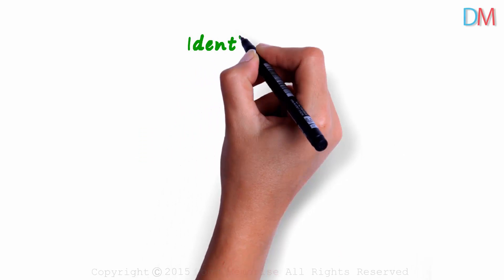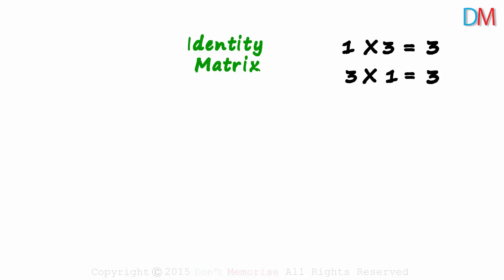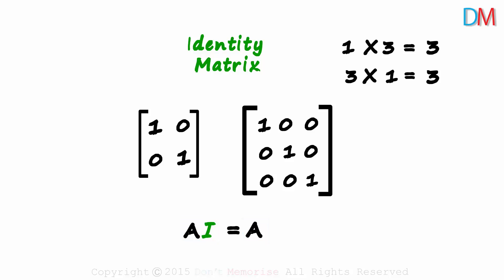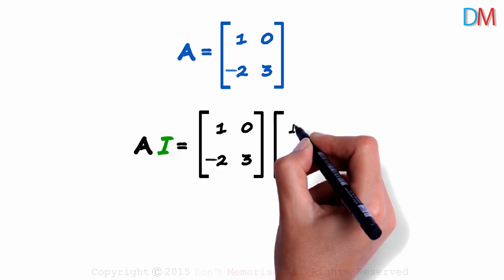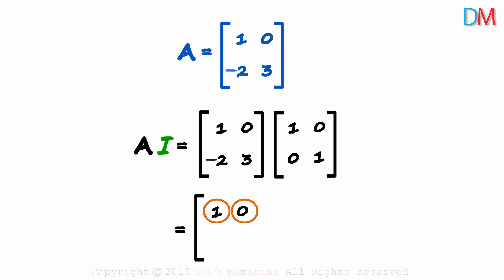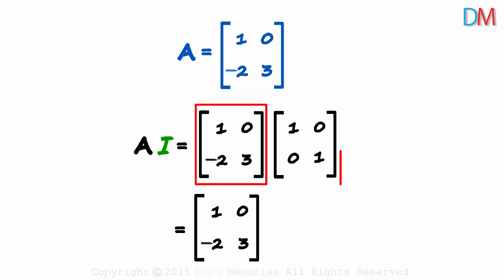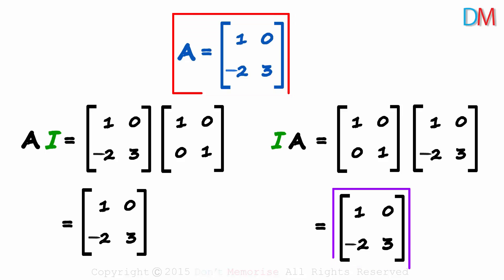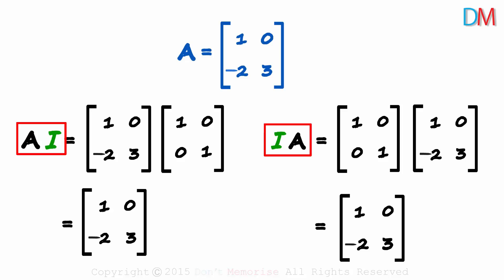Identity Matrix | Unit Matrix | Don't Memorise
📅🆓NEET Rank & College Predictor 2024 This video explains the concept of an Identity Matrix. Is it also called a Unit Matrix?

✅To learn more about, Matrices, enroll in our full course now

In this video, we will learn:
0:00 Introduction
0:10 what is multiplicative identity?
0:48 identity matrix
1:22 unit matrix
2:10 how to find identity matrix?